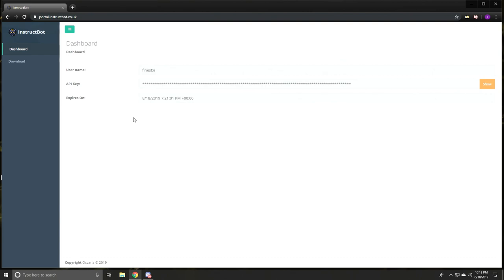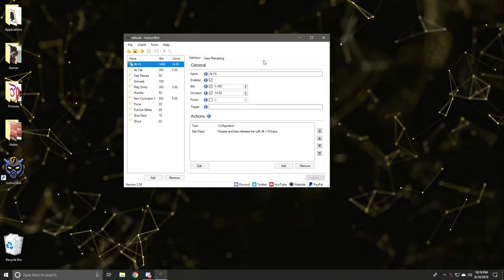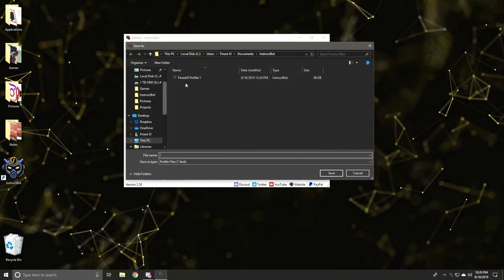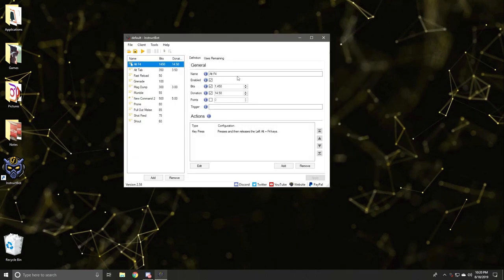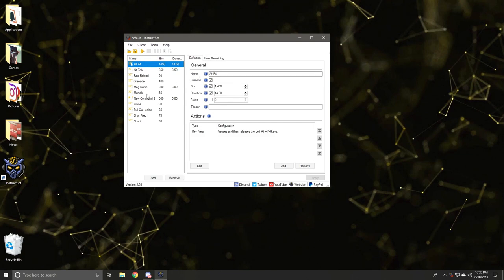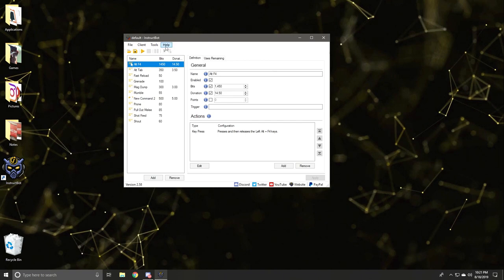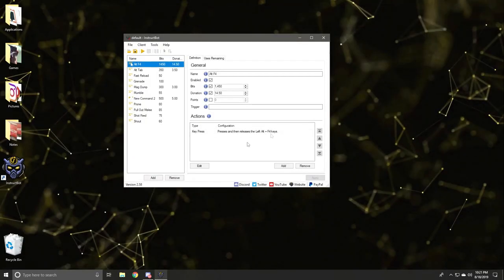InstructBot - Overview And How To Download (Every Streamer Should Consider This Bot!)